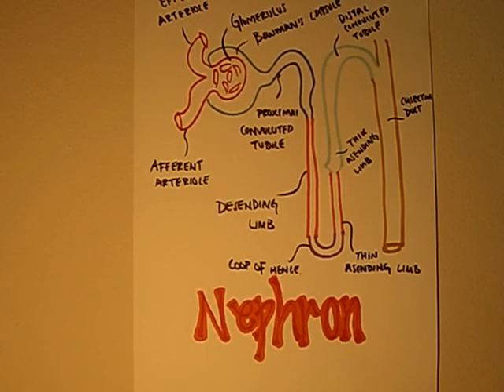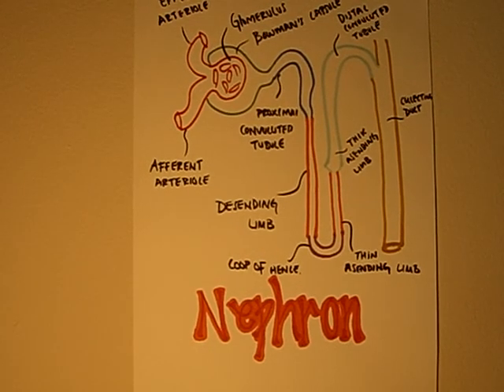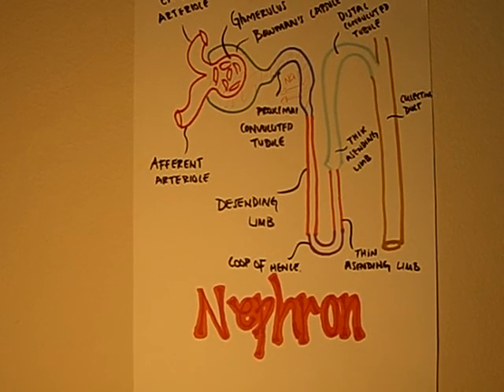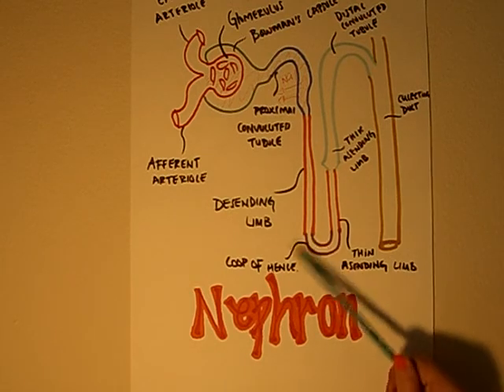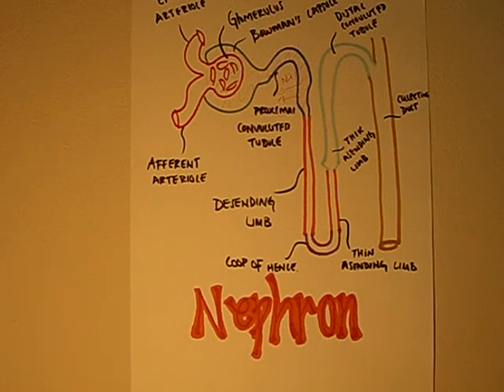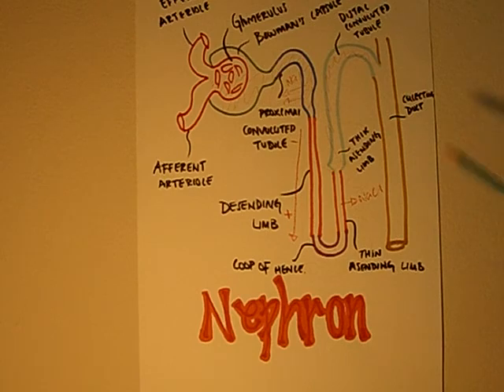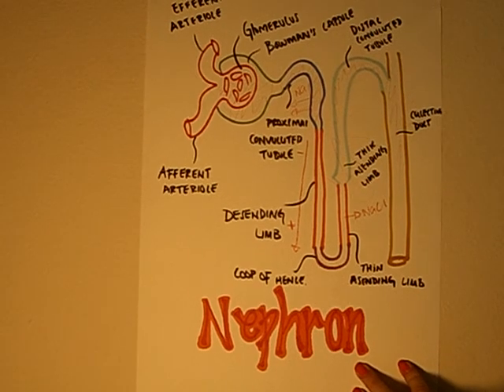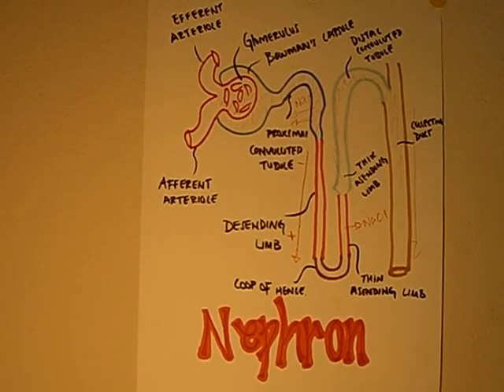Nephron Carmen G.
Description of how the nephron works